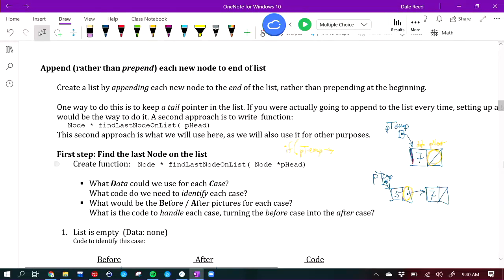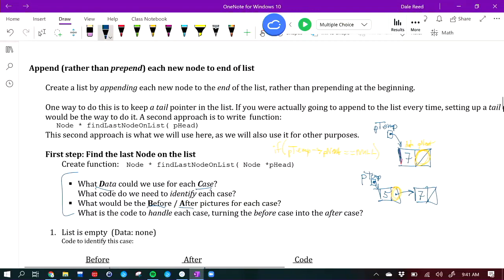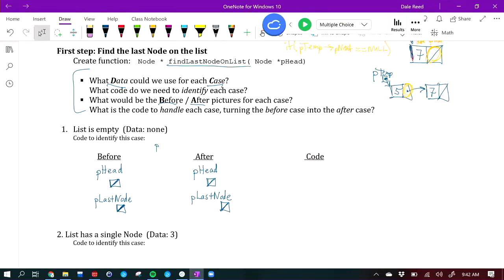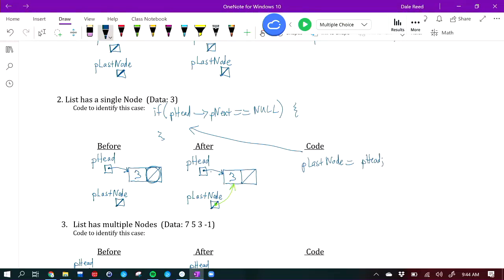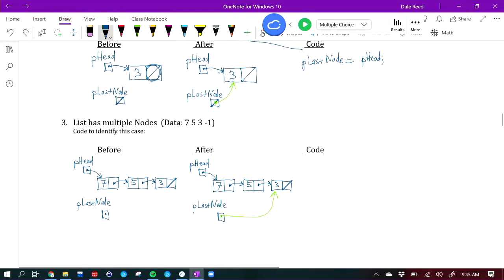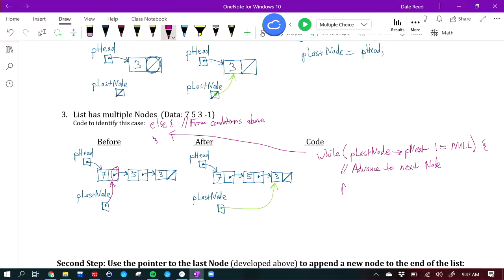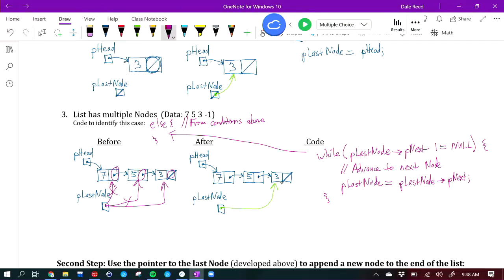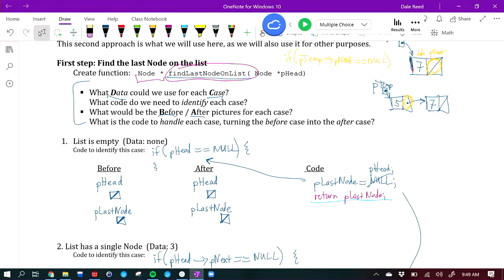11-24-21 CS 141 LinkedList design to find last node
Illustration of a Linked List design strategy that is helpful in writing C code for linked structures.
The audio is terrible, and is what came out of the lecture capture system.  Ugh.